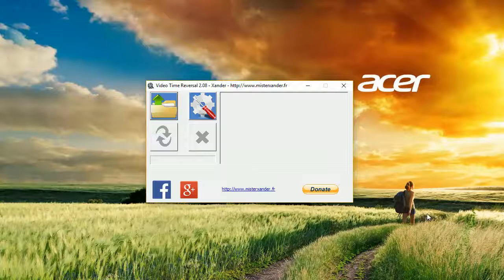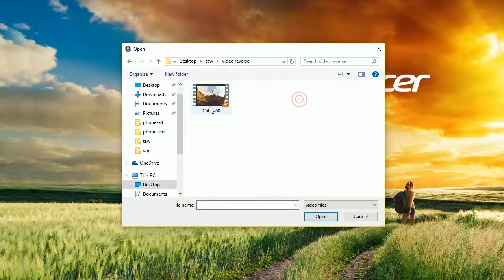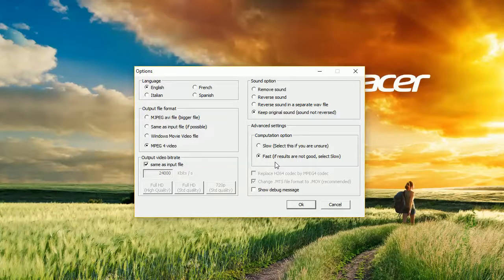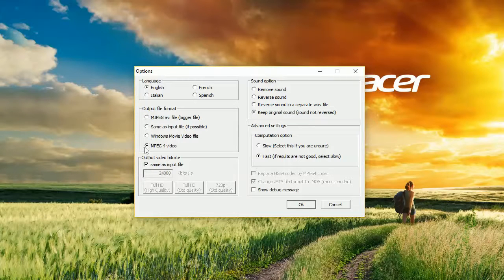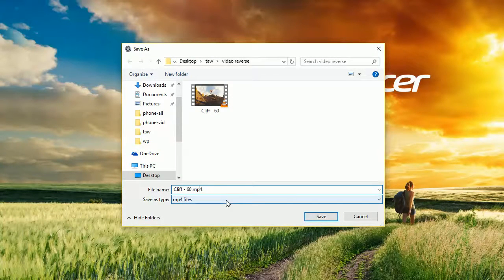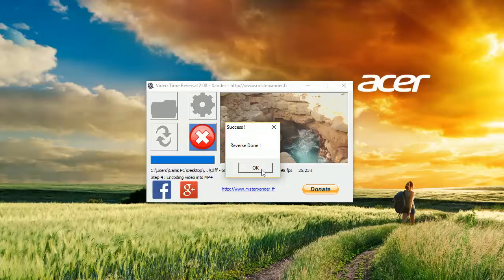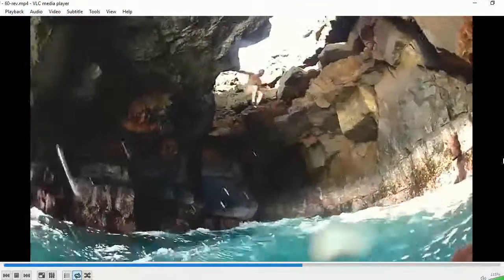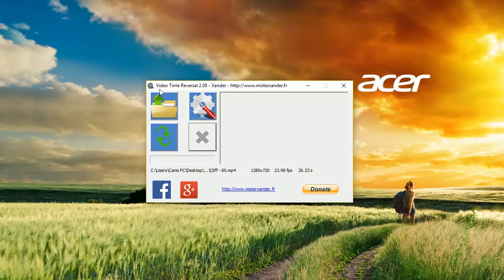How to reverse a video? How to make video backwards?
Find out the easiest and fastest way to reverse a video and make video play backwards.

how to reverse a video?